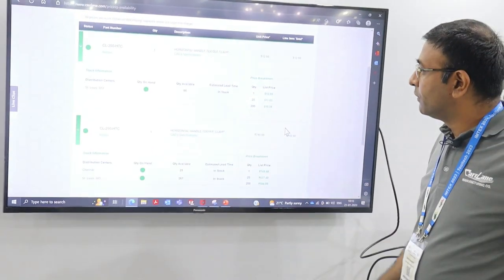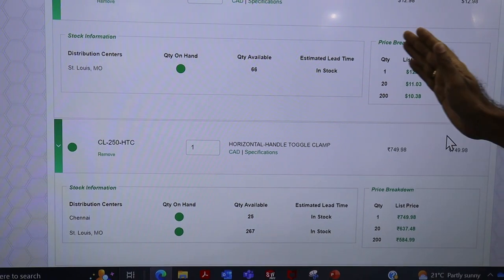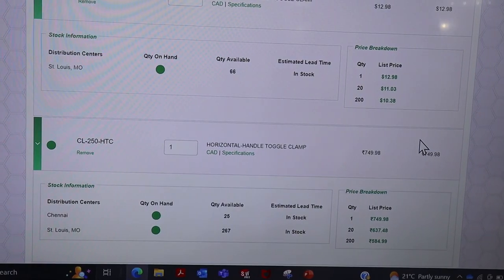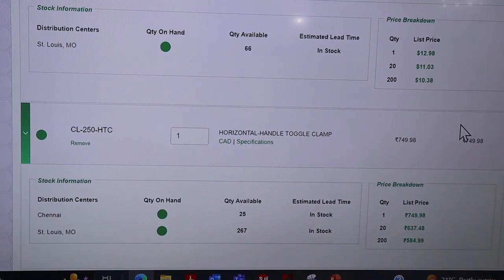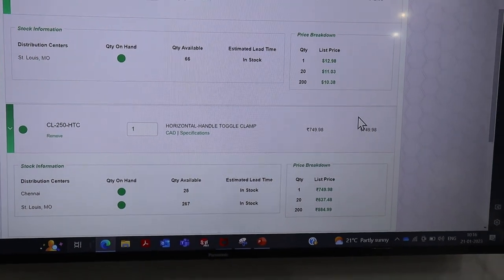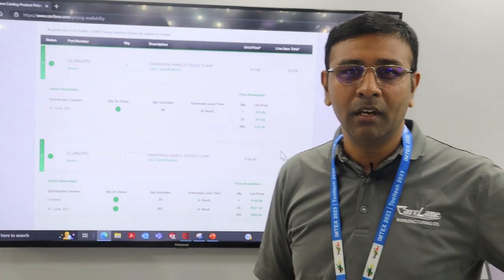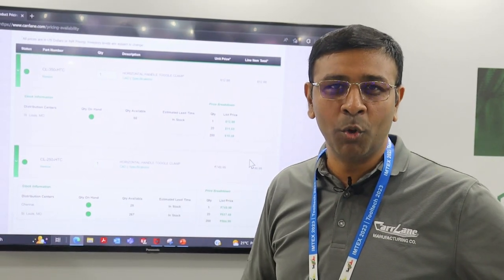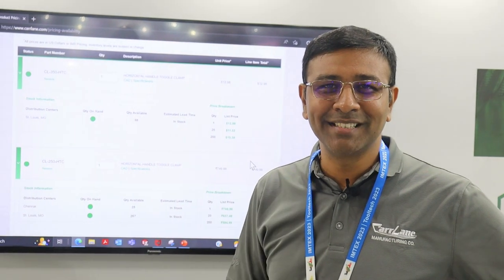Day 3 of IMTEX’23, introducing our new web features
Join Carr Lane Manufacturing at IMTEX 2023 Booth A102 Hall 3B in Bangalore, India to know more about our new web features. Our Chennai team is on-site and is looking forward to meeting you!--Since 1952, Carr Lane Manufacturing Company has been committed to being the world’s preferred source of tooling components by continuously improving products, processes, and services to exceed our customers’ expectations.